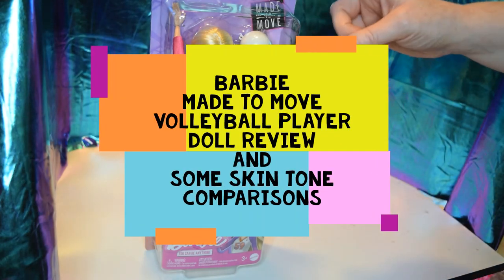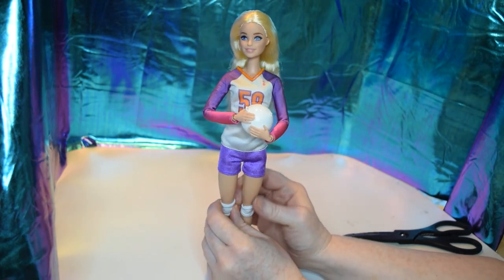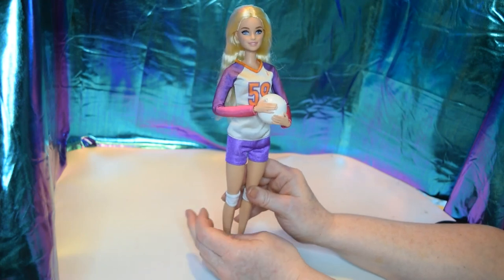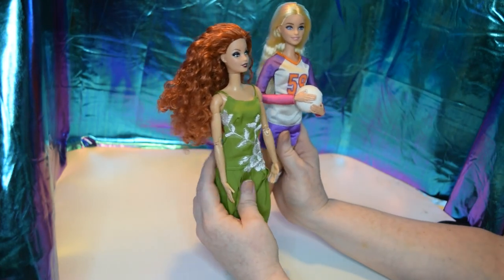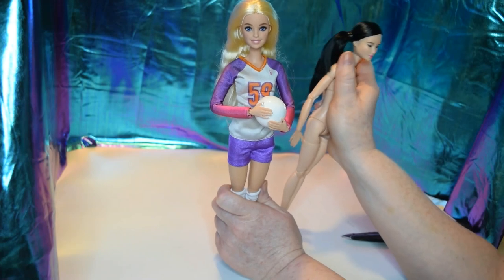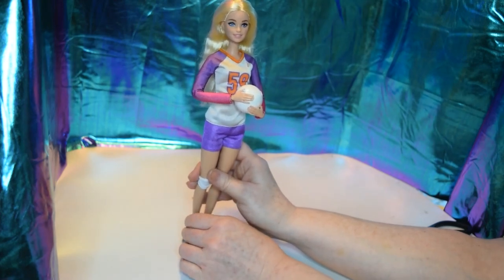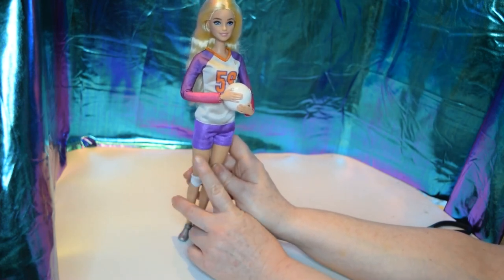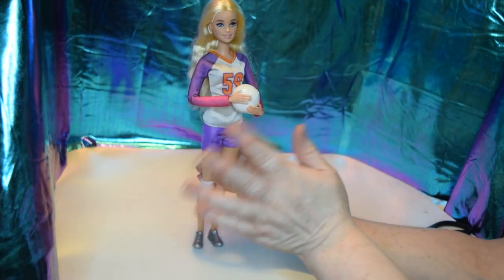Barbie Volleyball Player Doll Review and Some Skin Tone Comparisons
In this video, I show the Barbie Volleyball Player doll and I give my thoughts on this doll. She is a tall Made To move (22 points of articulation). Join me as I give a closer look at this doll plus some skin tone comparisons in case you want to use her to rebody another doll!

If you want to send me anything I have a list of wants, this would also give me more to review as well-